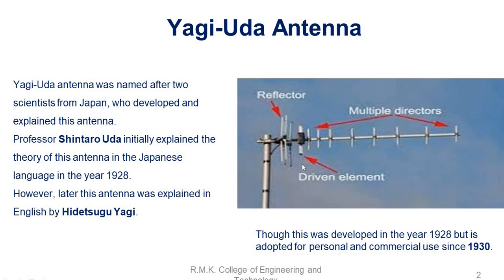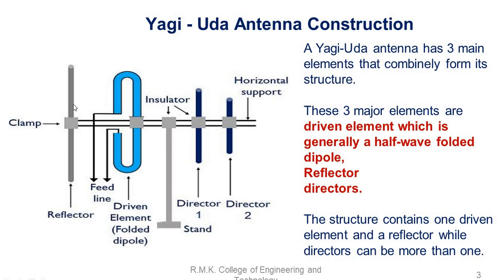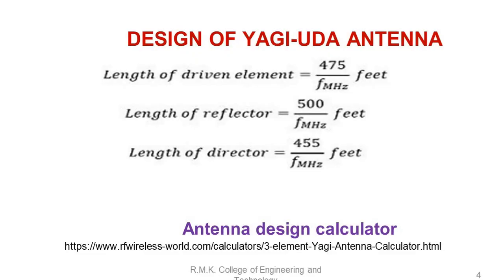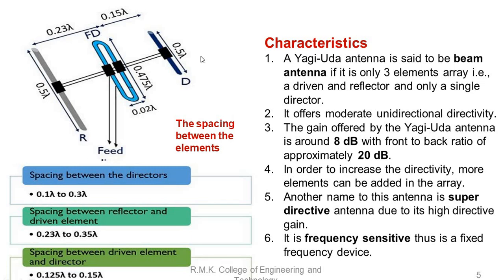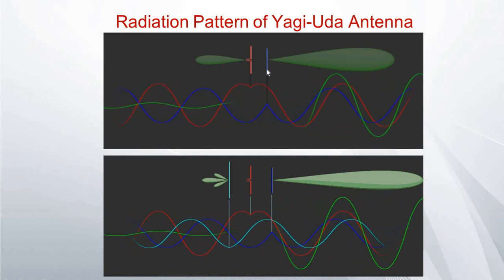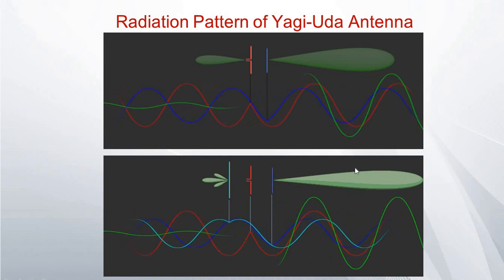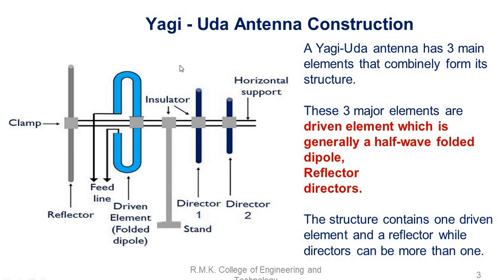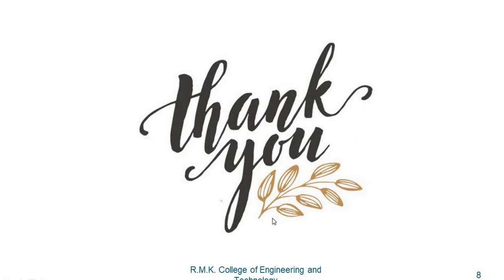yagi uda ant video